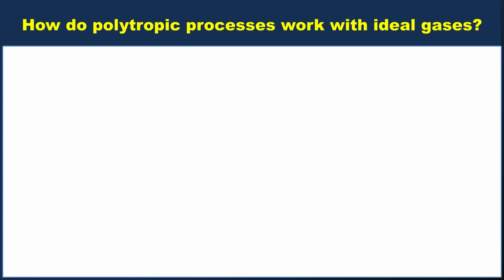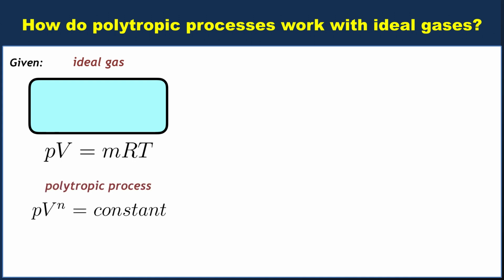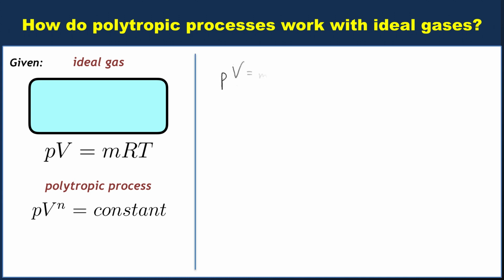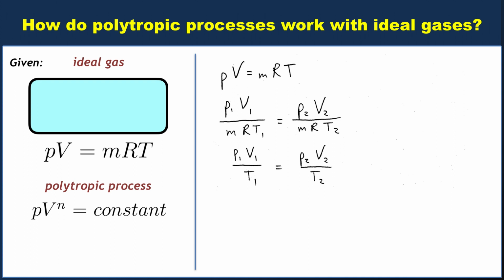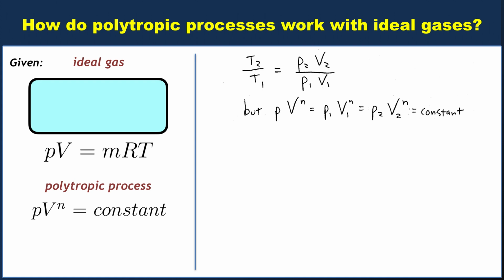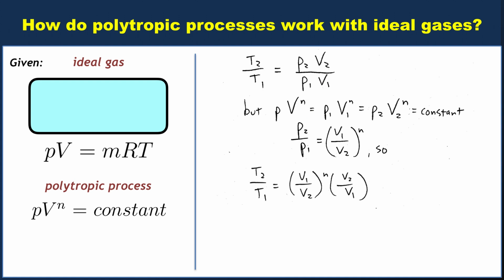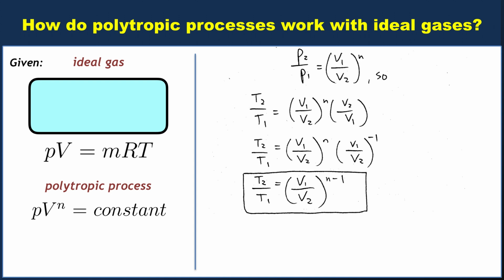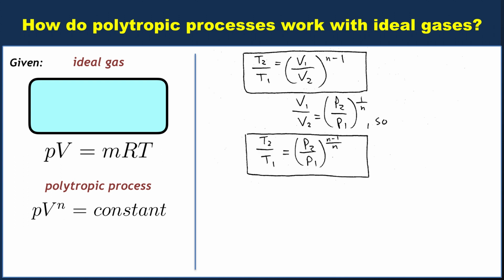Polytropic processes for an ideal gas